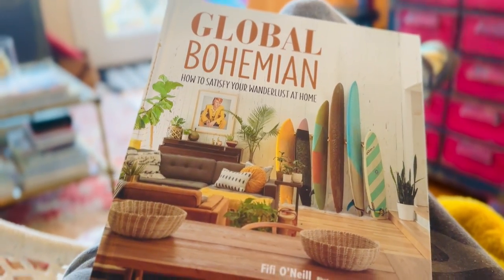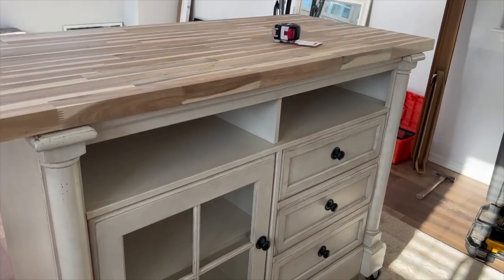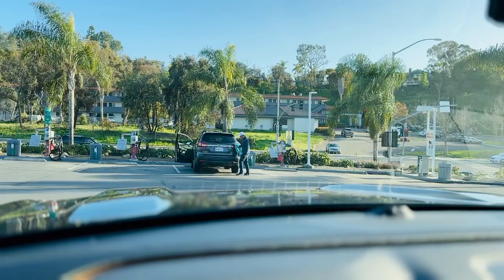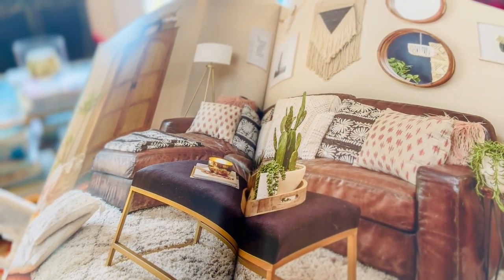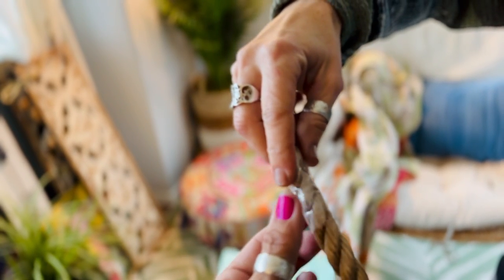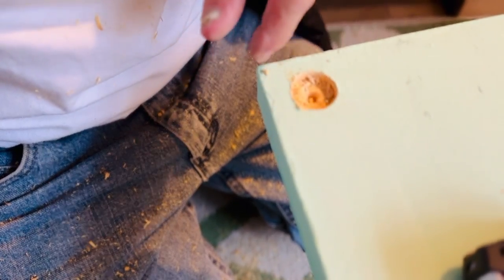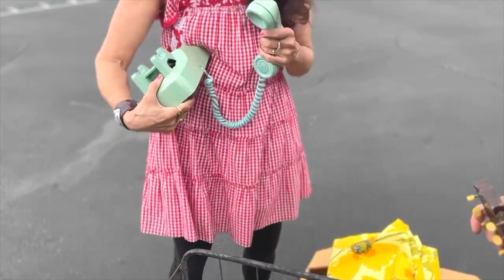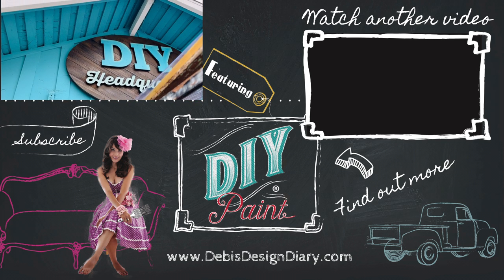Decorating my sisters tiny boho beach cottage, thrifted kitchen island and decor